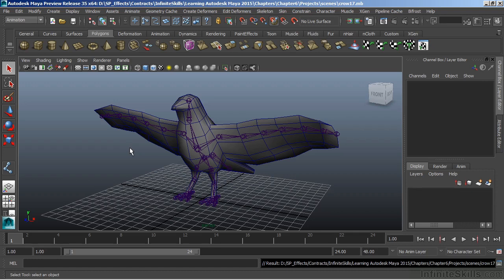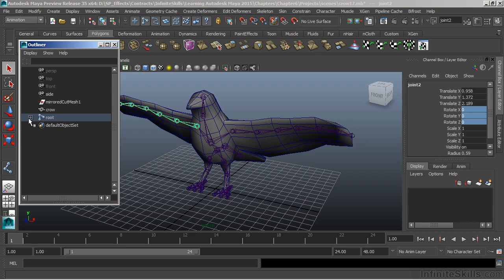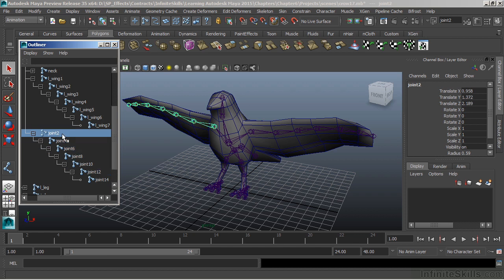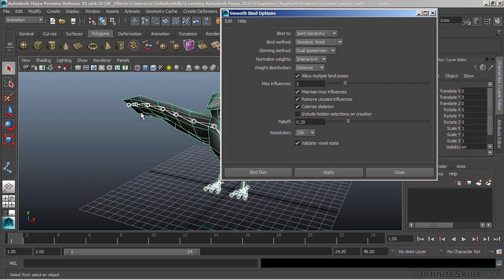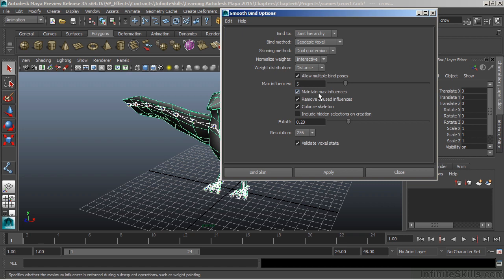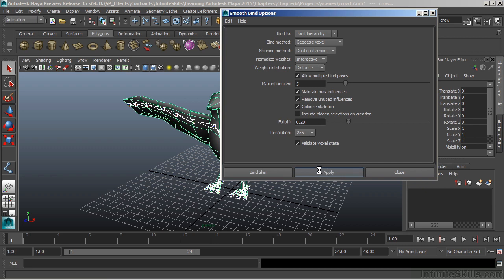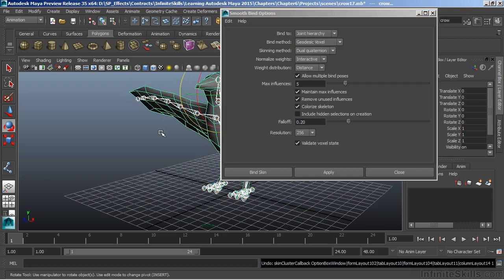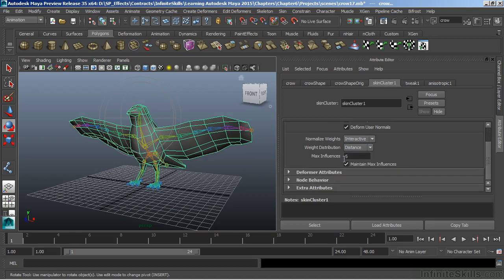06 03 Binding Geometry